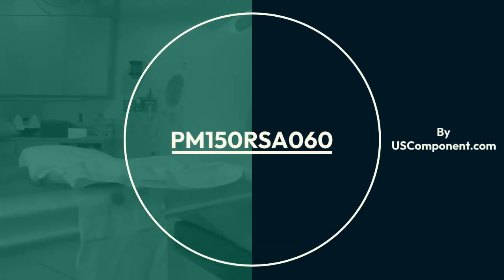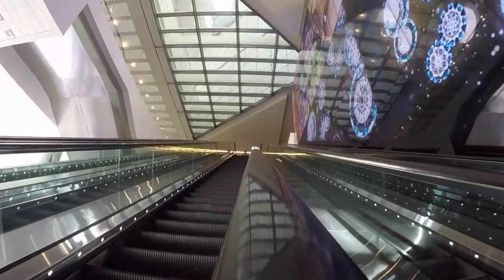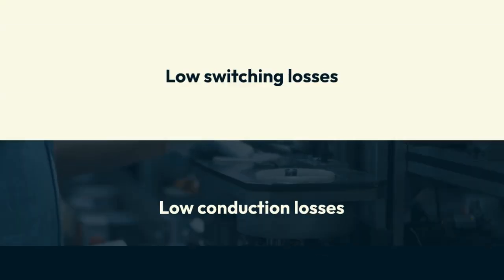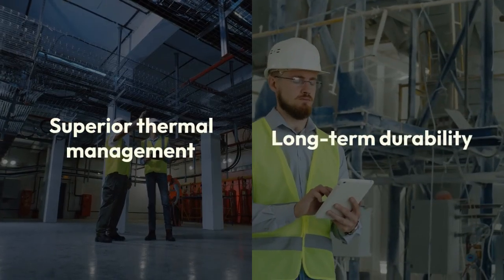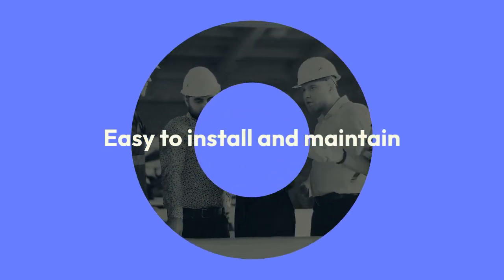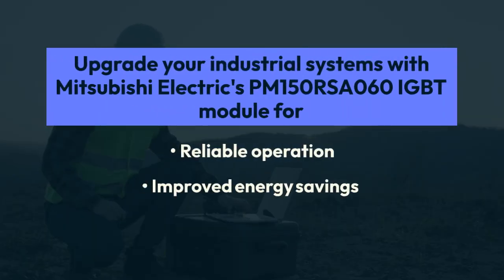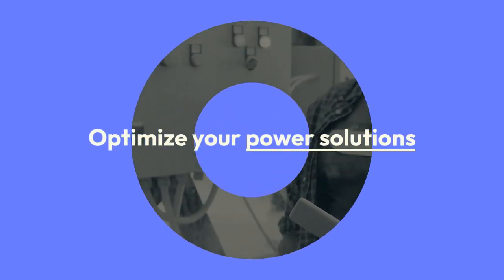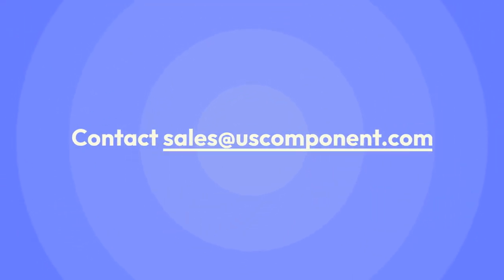Mitsubishi Electric PM150RSA060 IPM by USComponent.com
The PM150RSA060, manufactured by Mitsubishi Electric, is a high-efficiency IGBT module designed for demanding industrial applications. This module is ideal for motor drives, inverters, and power supplies, offering low switching and conduction losses to enhance overall system performance and energy efficiency. Its robust construction ensures superior thermal management and long-term durability, even in harsh environments. The PM150RSA060 is easy to install and maintain, providing a cost-effective solution for high-power applications. Upgrade your industrial systems with Mitsubishi Electric's PM150RSA060 IGBT module for reliable operation, improved energy savings, and optimal performance. Optimize your power solutions with this advanced, high-performance module.